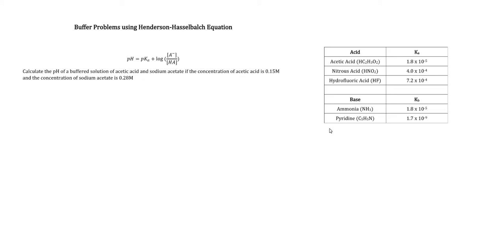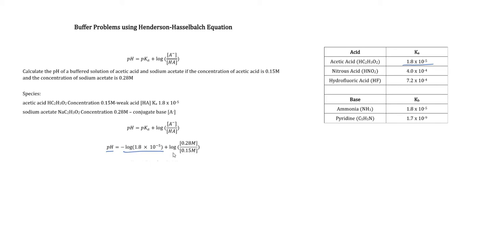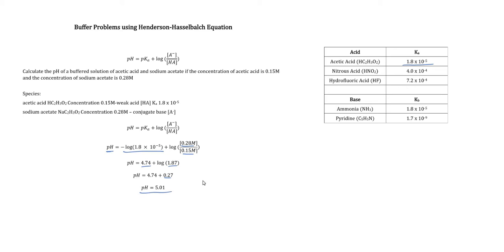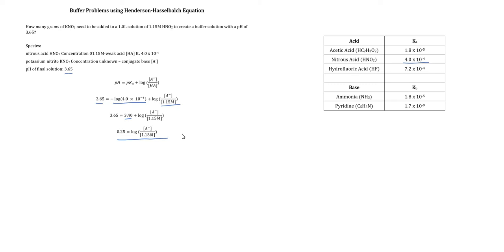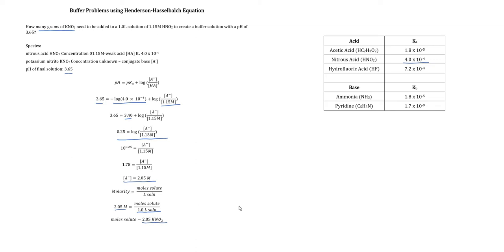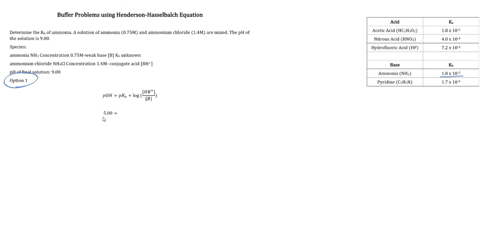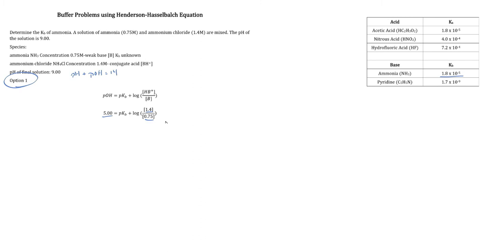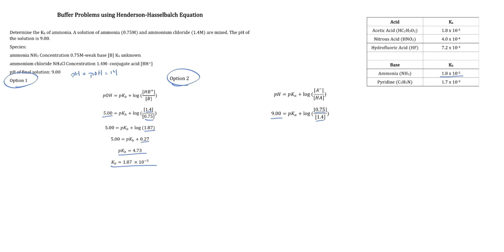Buffer Problems using the Henderson-Hasselbalch Equation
We work through three problems buffer problems using Henderson-Hasselbalch. These are relatively simple problems, we do not calculate equilibrium concentrations from the equilibrium constant. However, we will walk though a problem with a base where using the weak base form of Henderson-Hasselbalch is helpful.
Let me know what other types of problems you would like to see worked!